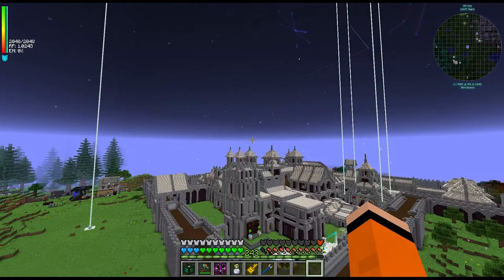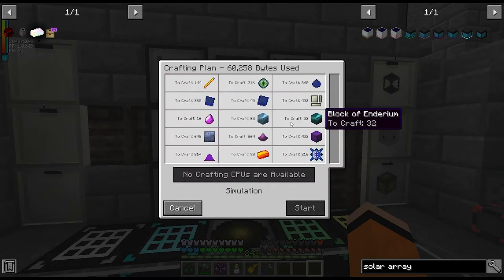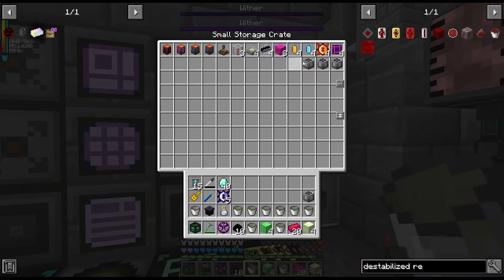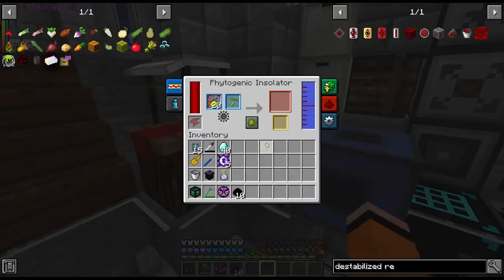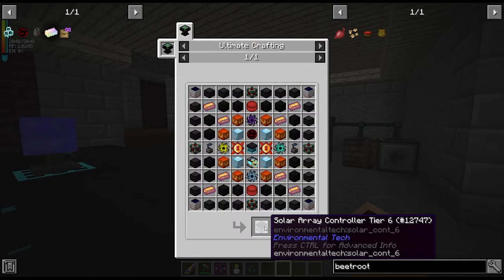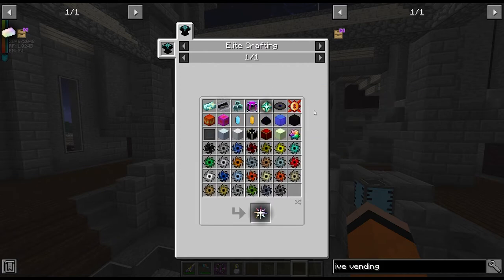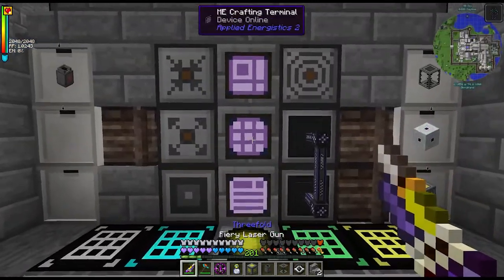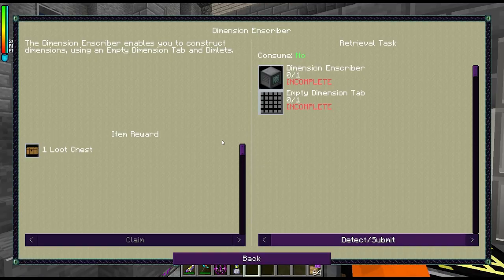Creative Vending! Enigmatica 2 Expert Minecraft - Ep24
Apologies for the scattered nature of the episode. Today we craft the Creative vending drawer upgrade allowing for infinite items and what is essentially the end of the game. After millions of resources we finally got to the finish line, although tomorrow I will be back to clean things up and achieve 100% quest completion as well as tidy up areas of the build, just to be able to call it finished.